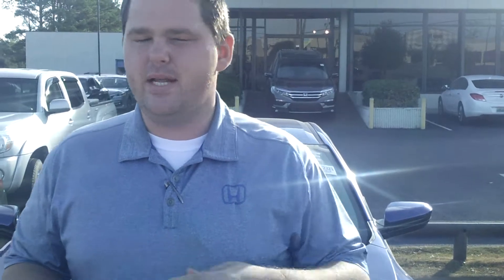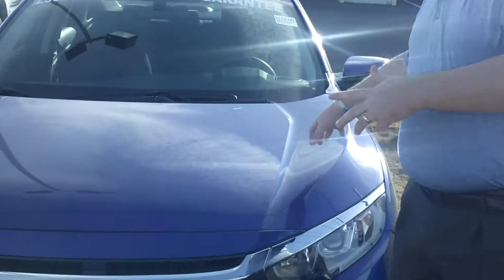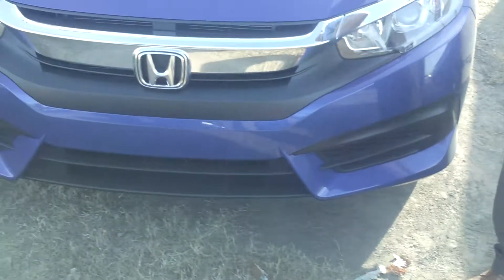2016 Honda Civic for William from Chayse Fuller at Tameron Honda in Birmingham